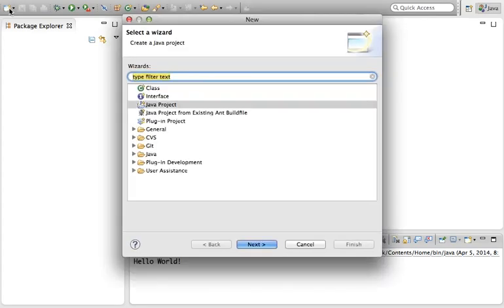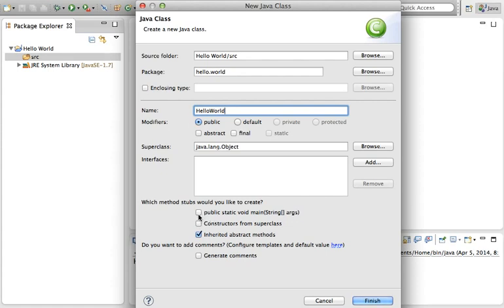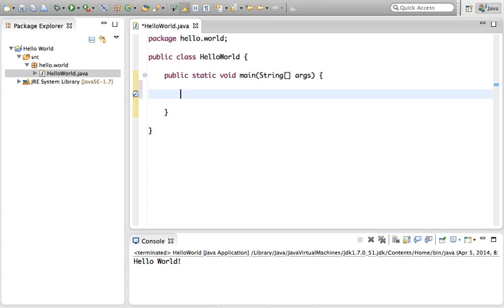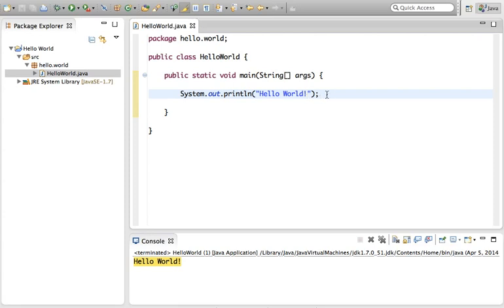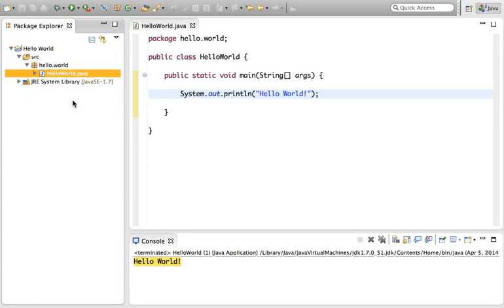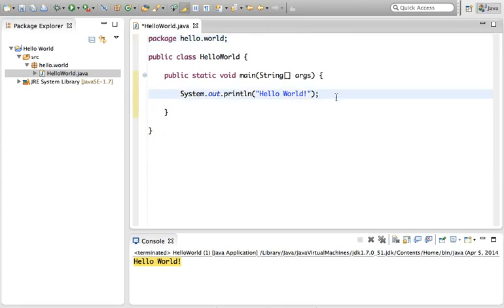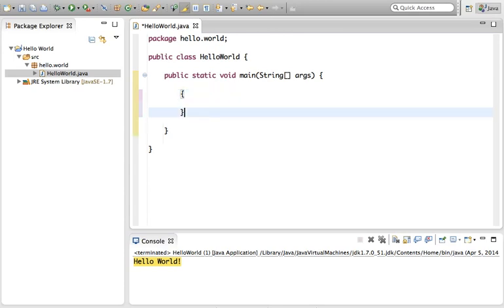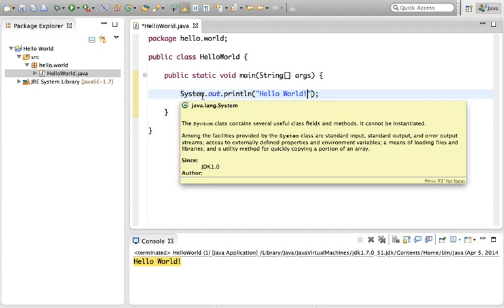Java Basics Tutorial #1: Intro to Object-Oriented Programming and the Hello World Program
Hi, and welcome to my first Java Tutorial.
In this video, I cover the basics of OOP and we make our first Java Project!

Lets try and get it to 25 likes!